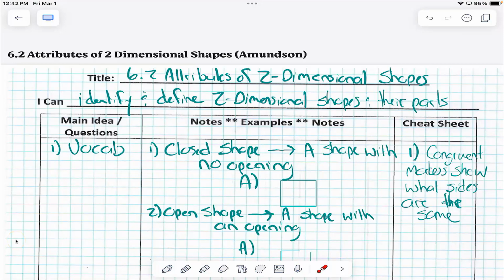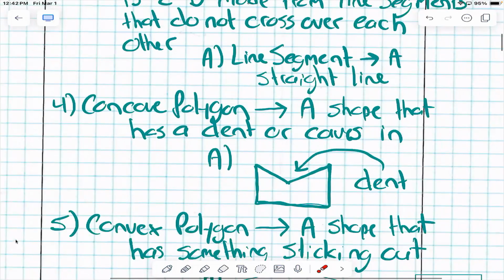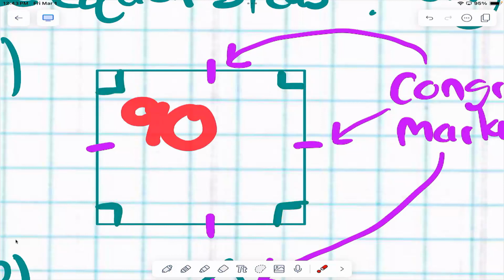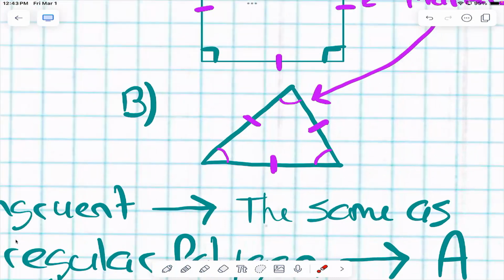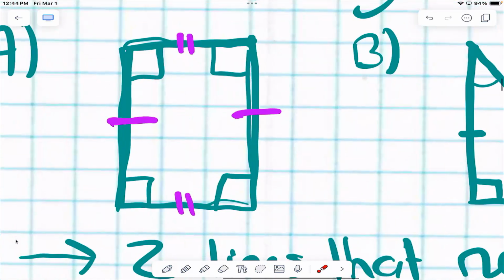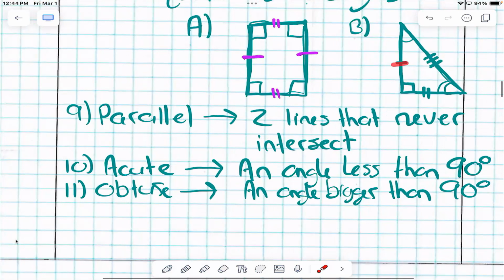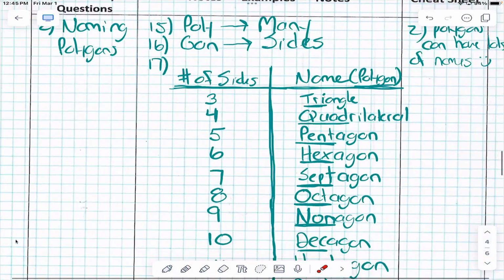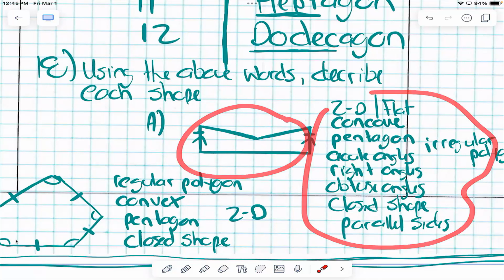6.2 Attributes of 2-Dimensional Shapes (Amundson)